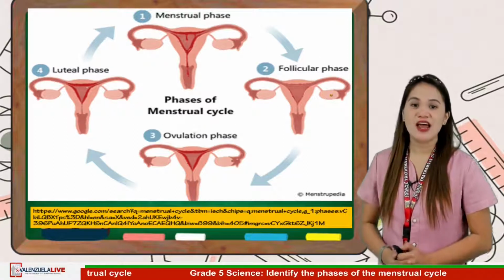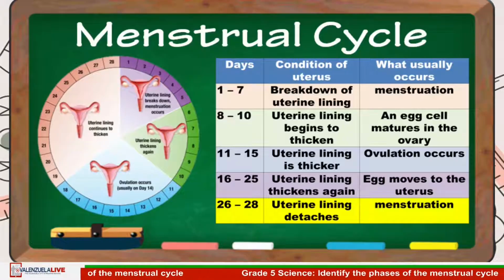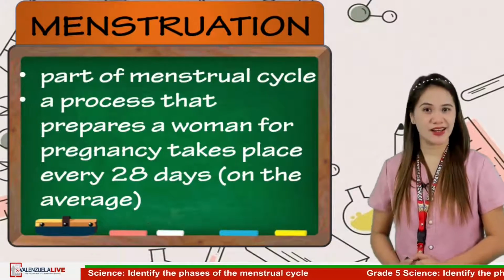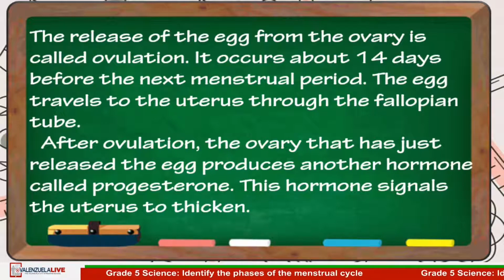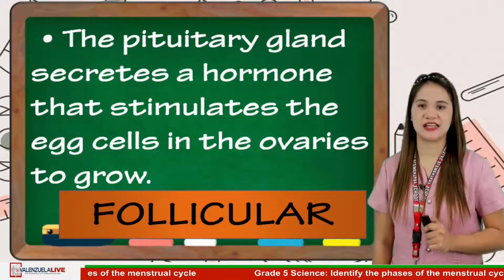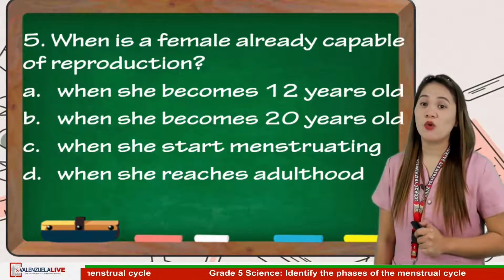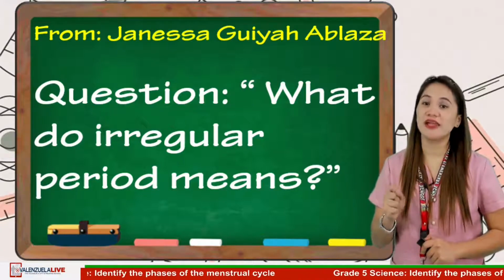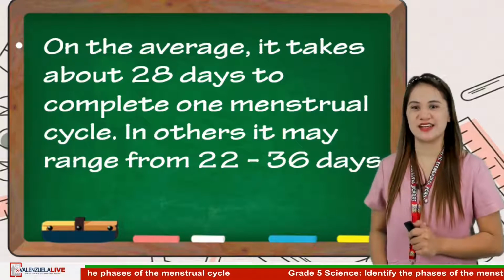GRADE 5 SCIENCE - PHASES OF MENSTRUAL CYCLE